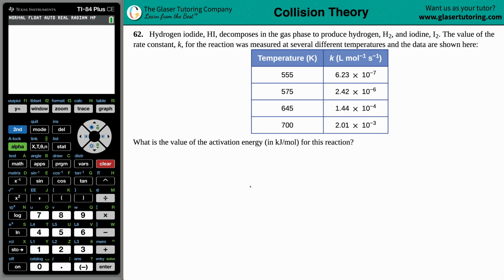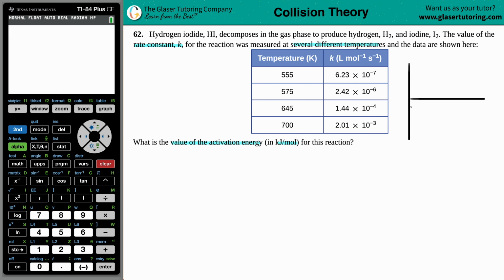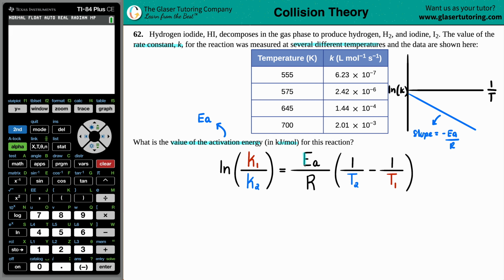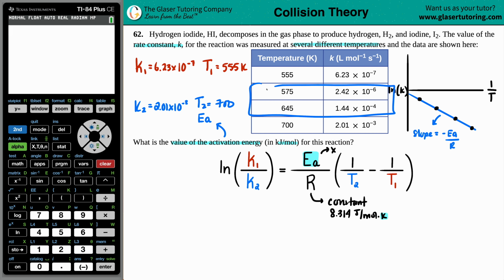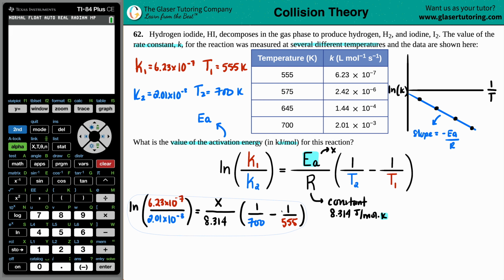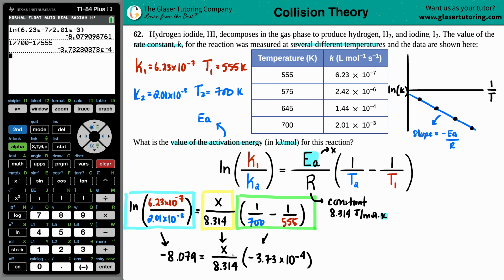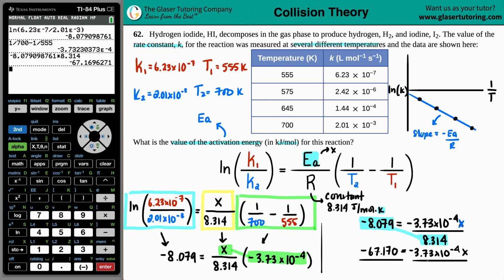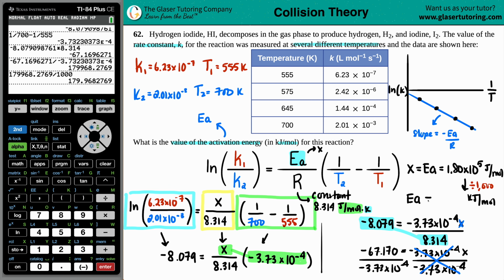12.62 | Hydrogen iodide, HI, decomposes in the gas phase to produce hydrogen, H2, and iodine, I2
Hydrogen iodide, HI, decomposes in the gas phase to produce hydrogen, H2, and iodine, I2. The value of the rate constant, k, for the reaction was measured at several different temperatures and the data are shown here:
What is the value of the activation energy (in kJ/mol) for this reaction?